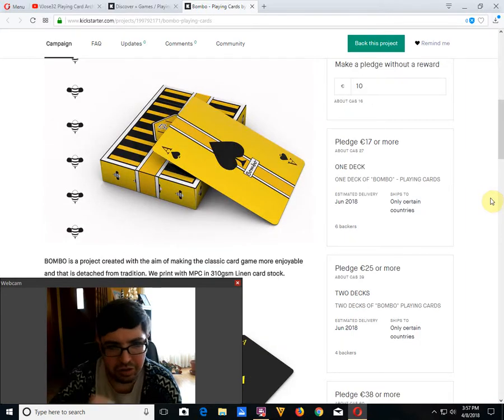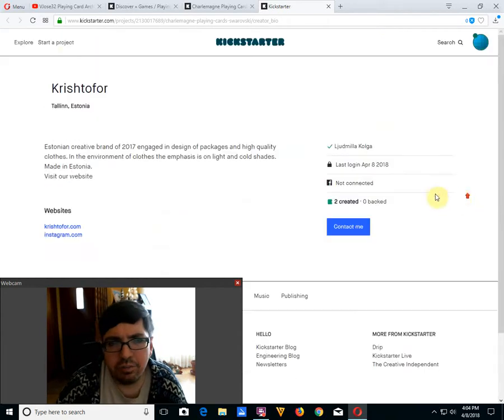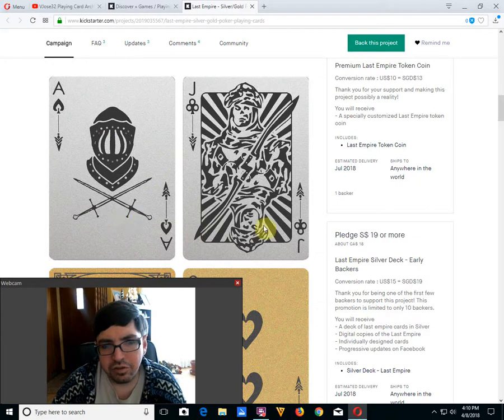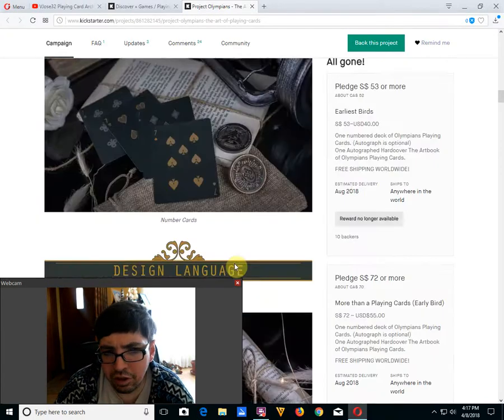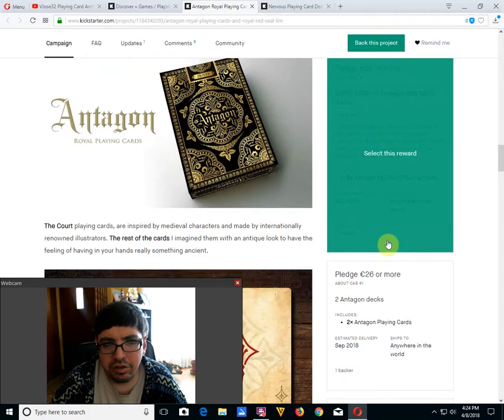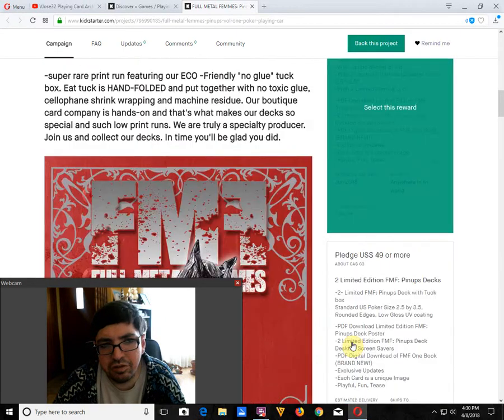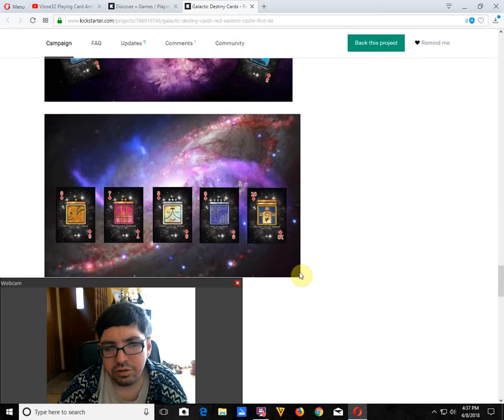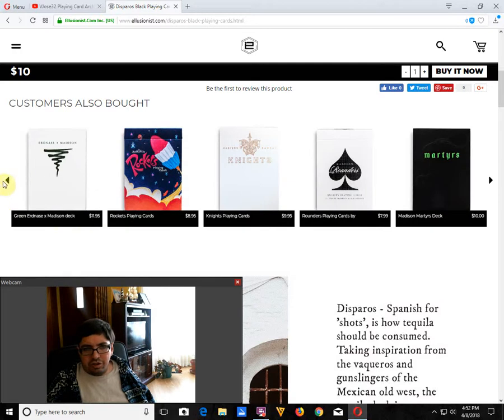What's On Deck!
Sorry about the longer video this week. there was quite a bit of non-sense going on with Kickstarter, lol.

Playingcarddecks.com
Hocus-pocus-com
Collectableplayingcards.com